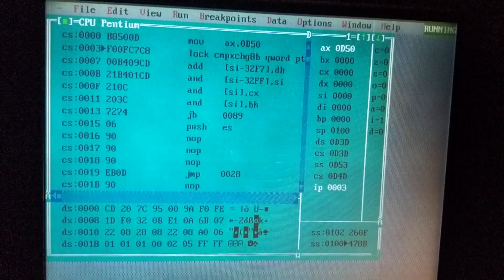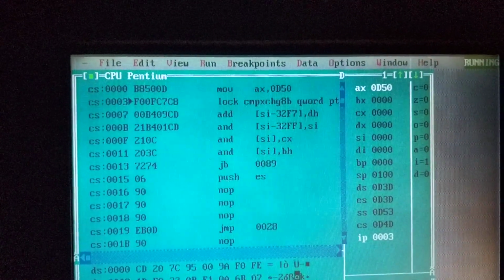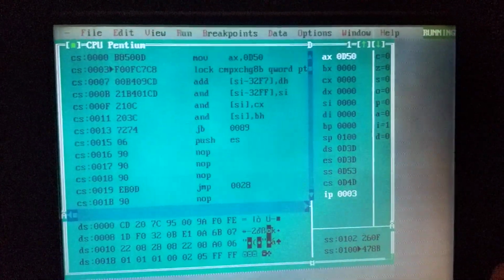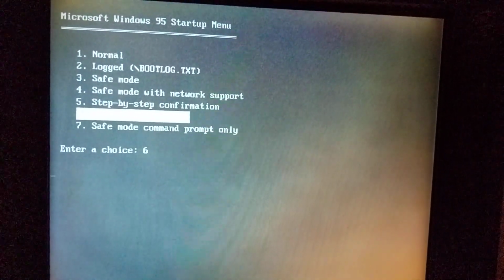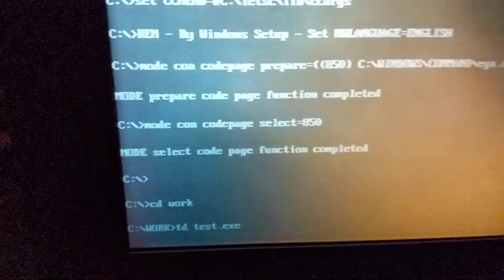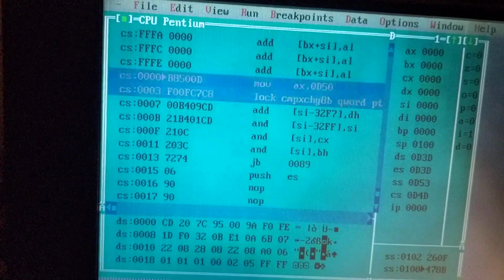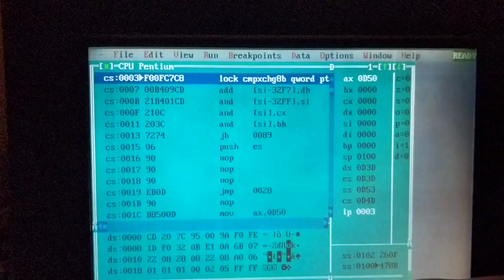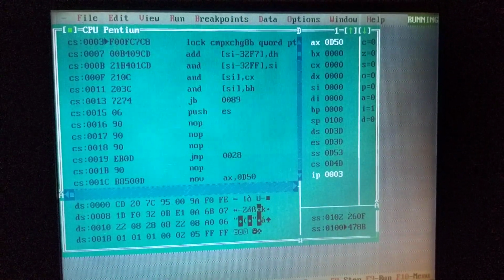Pentium F00F bug in Turbo Debugger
The model of Pentium 120MHz that is in my NEC Versa 4000 is affected by an infamous bug which, when executed, causes the processor to completely lock up. Only a power cycle will fix it. This is considered part of the "Halt and Catch Fire" (HCF) family of bugs. I take a quick look at the bug in Turbo Debugger and we lock the machine up!